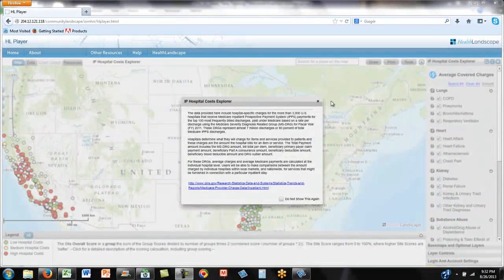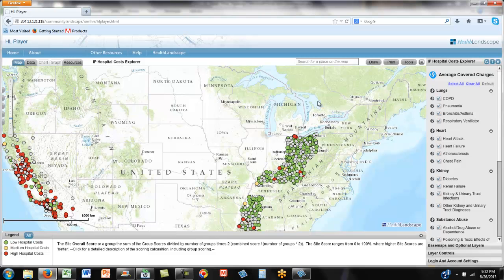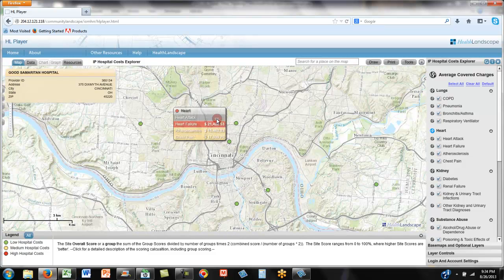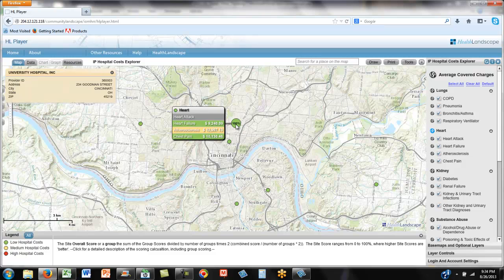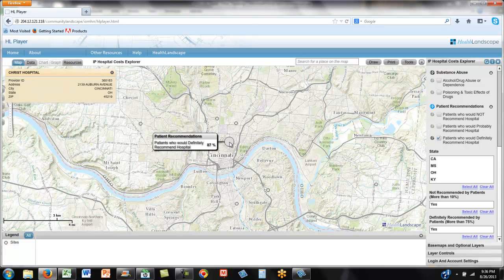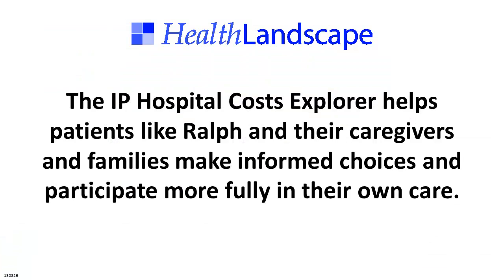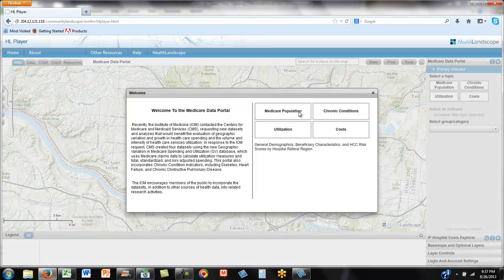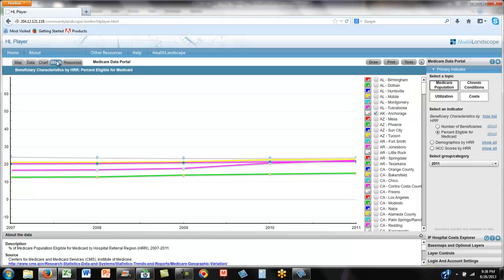Visualizing Hospital Price Data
This video describes HealthLandscape's IP Hospital Costs Explorer. The IP Hospital Costs Explorer compares inpatient costs for common procedures categorized by Medicare Severity Diagnosis Related Group. This video was produced as part of submission requirements for the Robert Wood Johnson Visualizing Hospital Price Data Challenge.